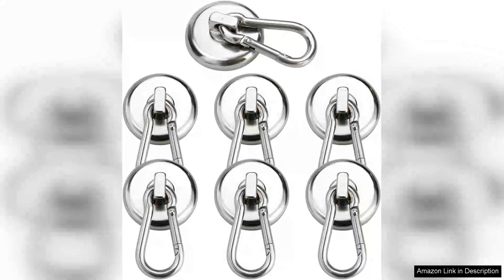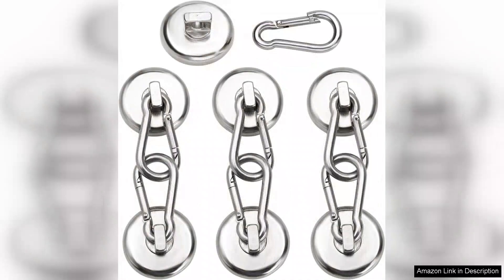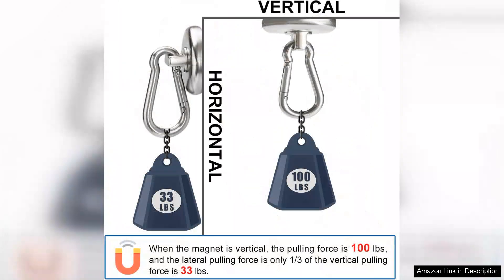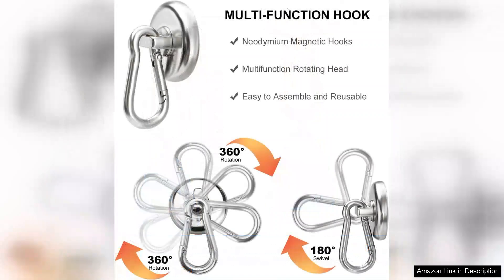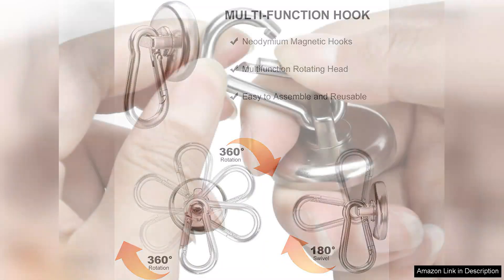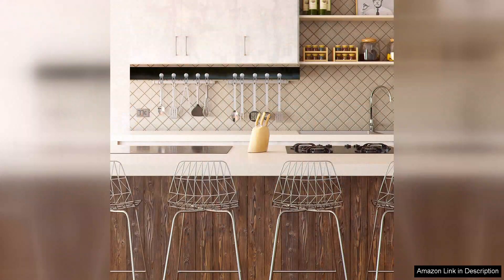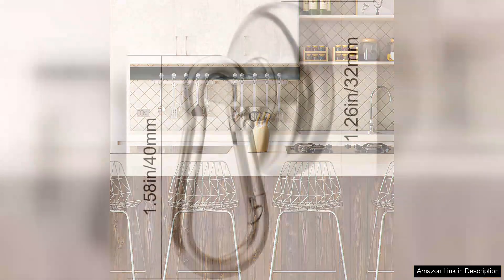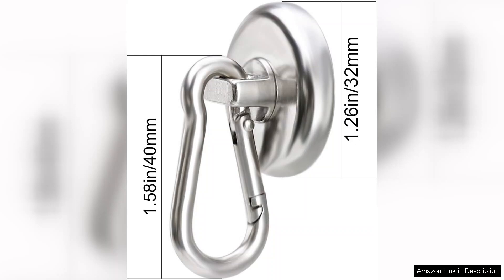DIYMAG Magnetic Hooks100LBS Strong Heavy Duty Neodymium Magnet Hooks with Swivel Carabiner Review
I recently purchased the DIYMAG Magnetic Hooks, and I have to say, they have exceeded my expectations. These hooks are not just your average magnetic hooks; their strong neodymium magnet can hold up to 100 pounds, making them incredibly versatile for various applications.

The first thing I noticed was the impressive magnetic strength. I used them in my garage to organize tools and equipment, and they securely held heavy items without any slipping or falling. The swivel carabiner feature is a game-changer, as it allows for easy attachment and detachment. This is particularly useful when I need to reposition items or when I'm using them outdoors.

The build quality is robust, and the finish is sleek, which is an added bonus for aesthetics. I appreciate that these hooks can be used on any ferromagnetic surface, making them perfect for metal shelves, refrigerators, and even in the workshop. I also tried using them on my metal toolbox, and they worked flawlessly, providing extra storage space where I needed it most.

One of the standout features is how easy they are to install. Just place them on a magnetic surface, and they’re ready to use. There’s no need for screws or adhesives, which makes them a great temporary or permanent solution for organization.

However, it’s important to note that while the hooks are incredibly strong, they should be used on clean, non-painted metallic surfaces for optimal adhesion. I did experience minor slippage on a rusty surface, so keep that in mind.

Overall, the DIYMAG Magnetic Hooks are a fantastic investment for anyone looking to declutter and organize spaces effectively. With their high load capacity, ease of use, and sturdy construction, I highly recommend these hooks for both home and professional use.